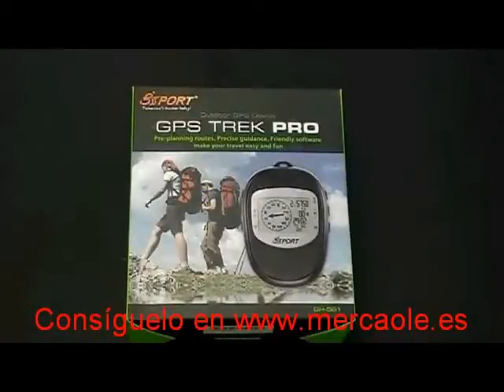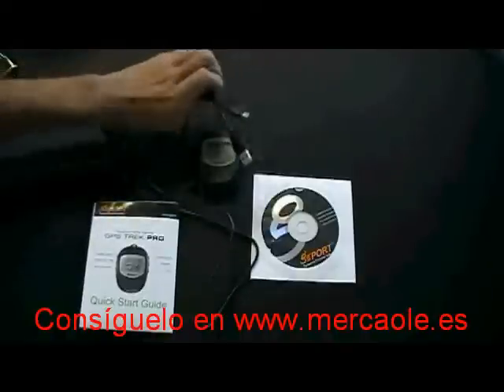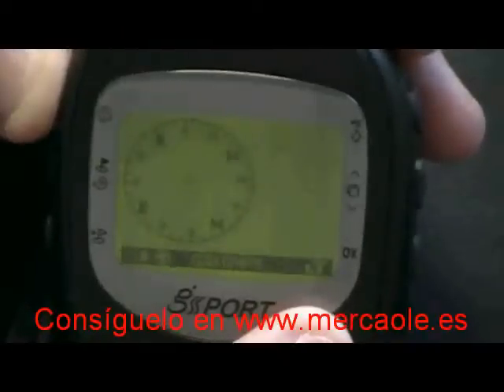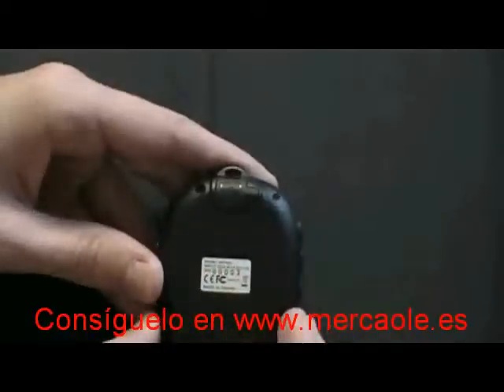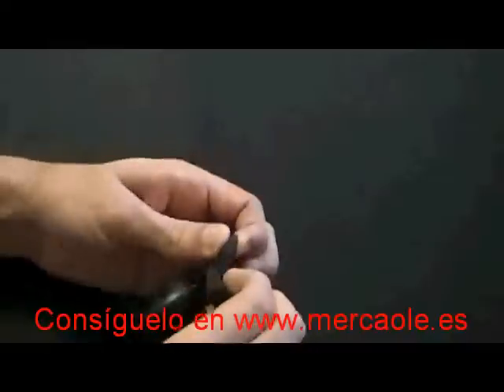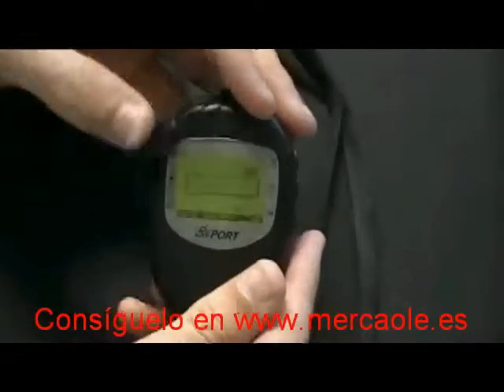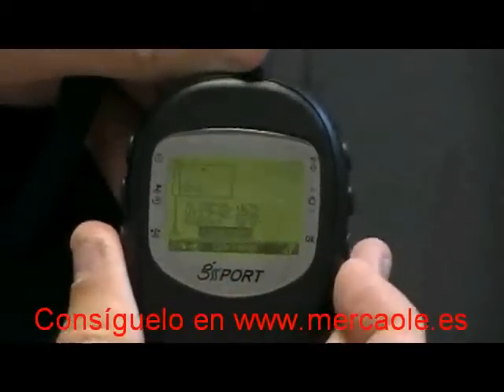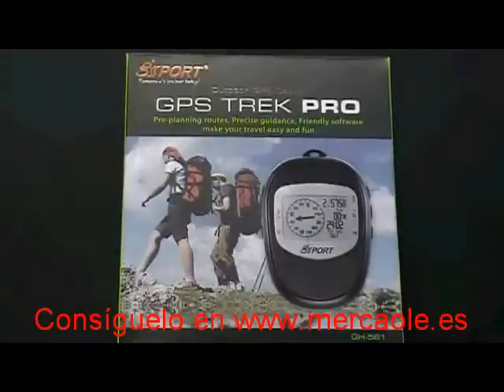Brújula digital GH-561 GLOBALSAT en MercaOlé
Brújula digital GH-561. Sistema GPS básico que permite planificación de rutas con gran sencillez. Planificación de hasta 5 rutas, 10 posiciones a través de Google Earth. Receptor de 10 canales.
La función de navegación por GPS puede localizar y dirigirle a cualquier parte. Incluso puede planificar su ruta con el software Travel Manager antes de iniciar el viaje. Está pensado para usarse en recorridos al aire libre y de aventura, como alpinismo, senderismo, etc.

Características principales.
- Posibilidad de memorización de 10 waypoints y 5 rutas
- Estanco según el estándar IPX4.
- Pantalla retroiluminada.
- Conectable a PC vía USB, con posibilidad de compartir información con Google Earth a través de su software Travel Manager.
- Su pantalla cuenta con un Puntero Digital de precisión
- Indicación del Norte Magnético; visualización de coordenadas
- Display LCD con 4 escalas de grises y una resolución de 128x96 puntos.
- ¡Sólo pesa 90 gramos!